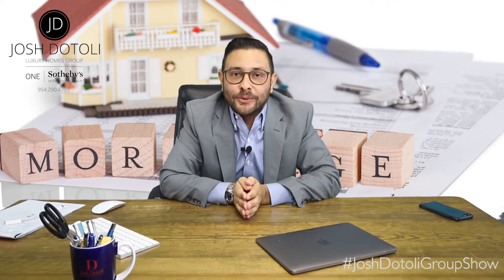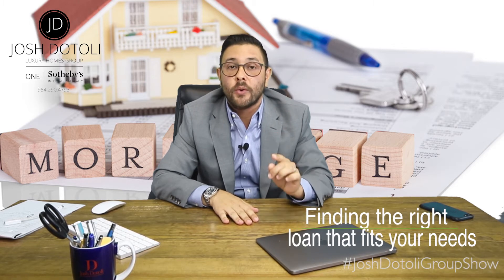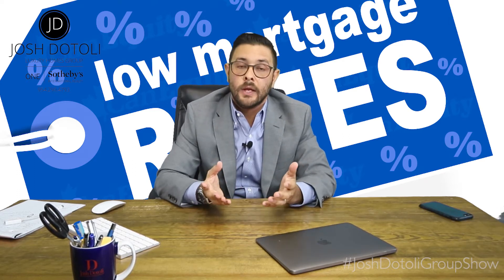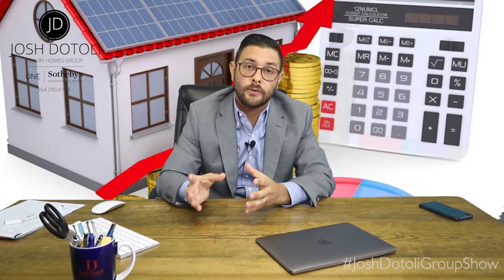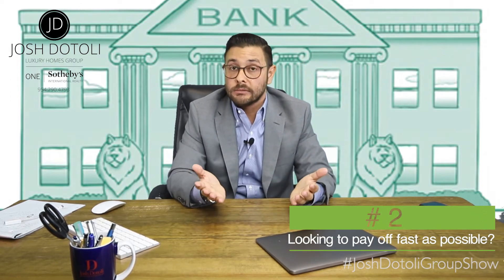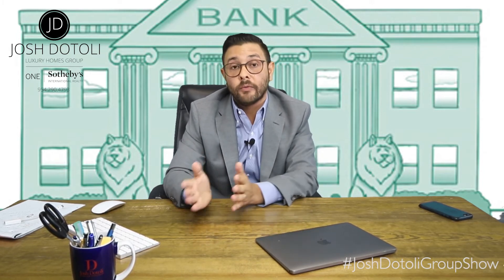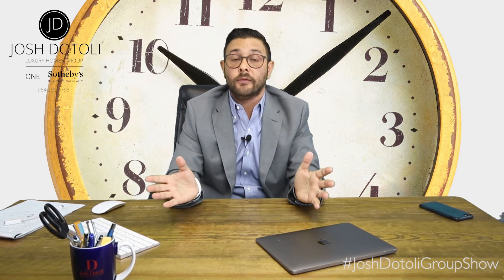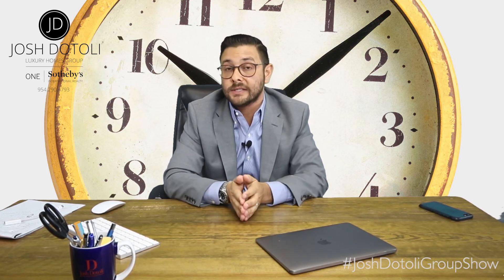Josh Dotoli Group Episode 4